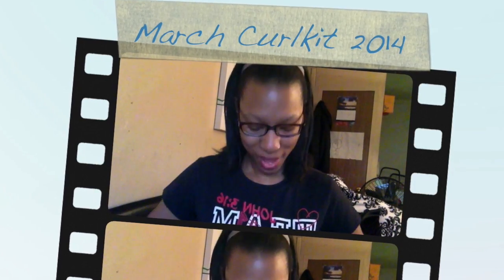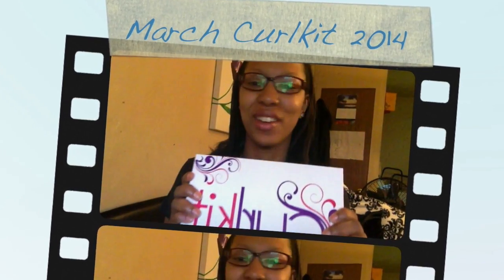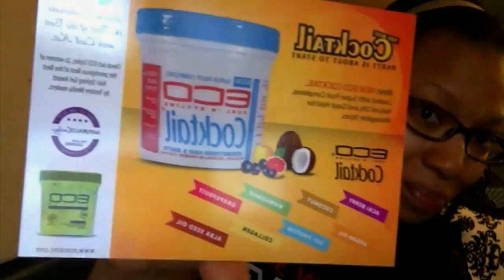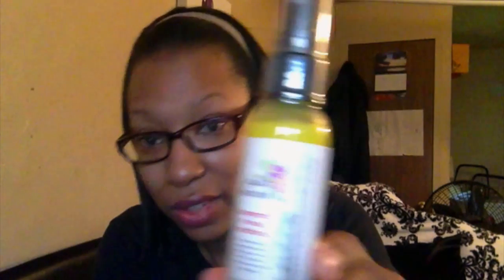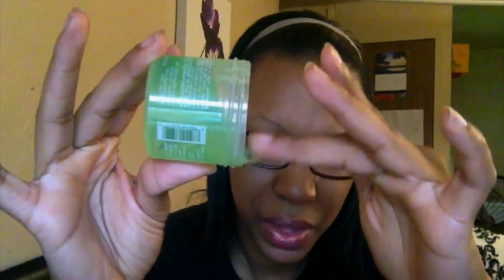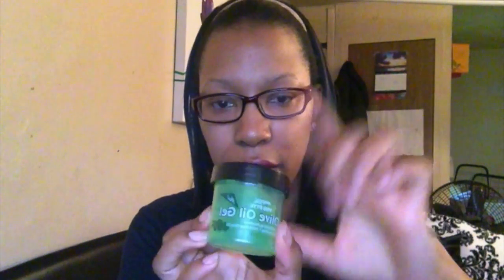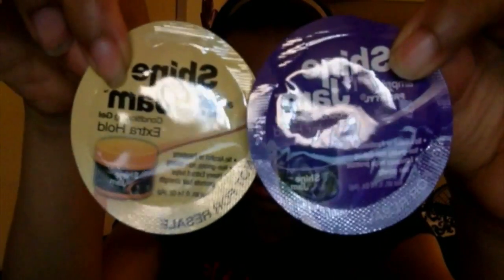March Curlkit 2014 Unboxing - Last Review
PLEASE READ
You know you wanna!!!

More reviews and tutorials coming soon! 4A/4B hair texture (in the crown)